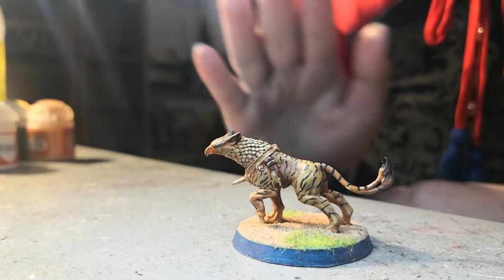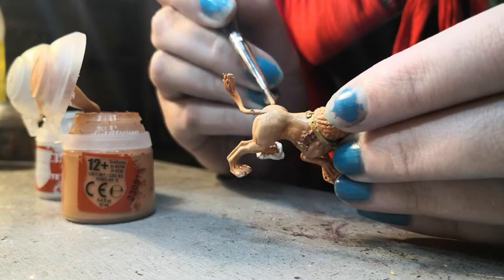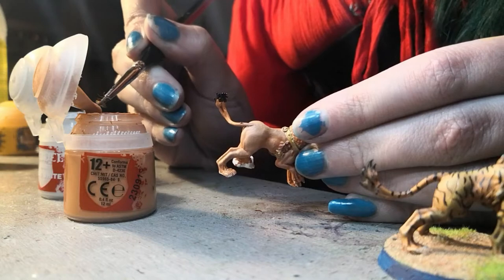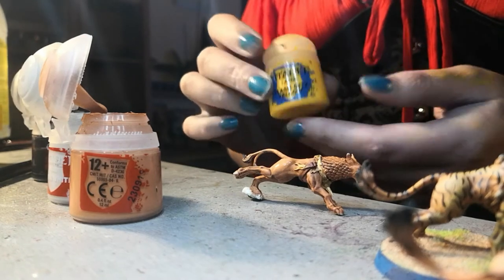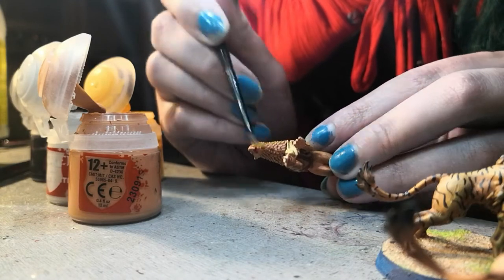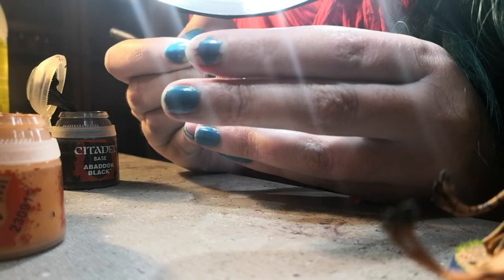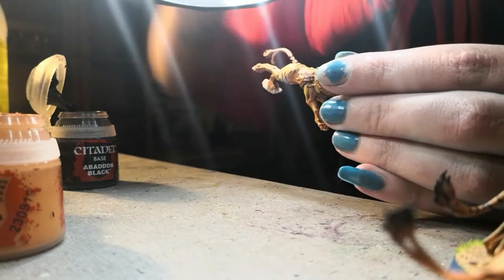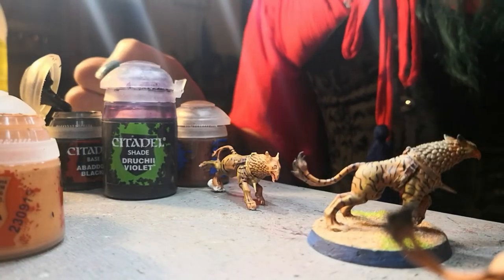Tina's Guide to Painting Tiger Print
My quick guide on how I painted some of my Gryph hounds